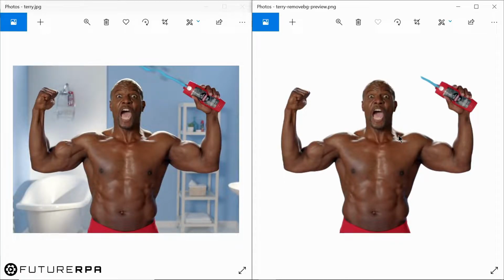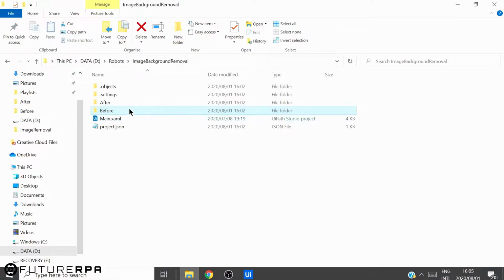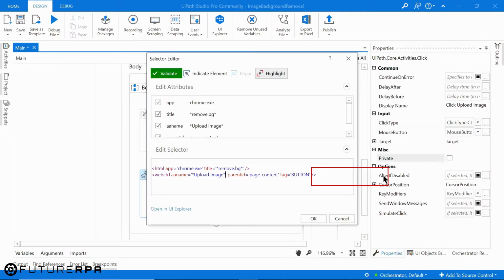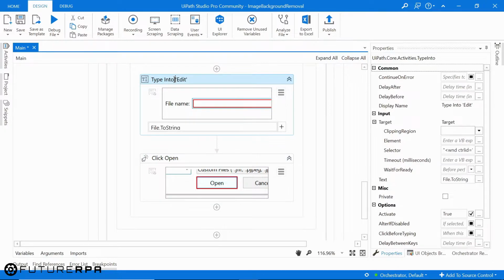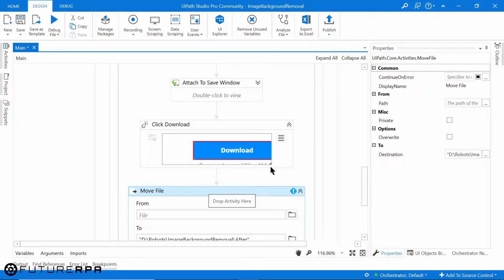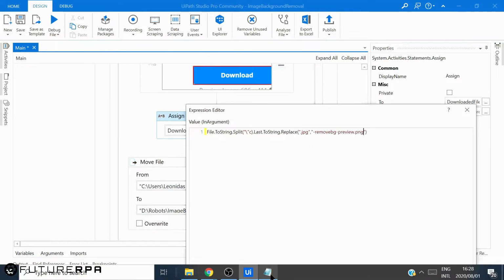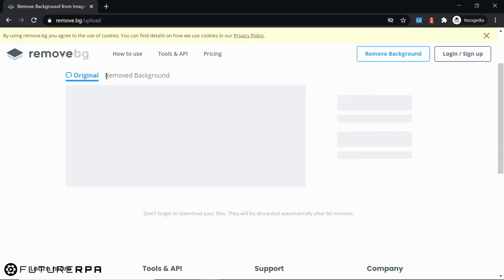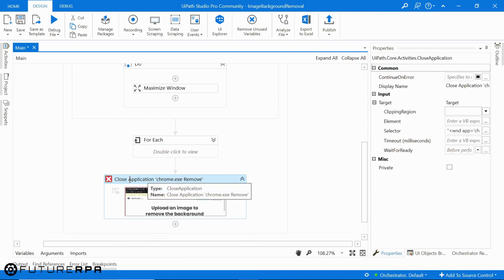Building an Image Background Remover Bot with AI and UiPath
Become an RPA Developer!
🔥 #1 Way To Learn RPA and UiPath 👉

Removing the background of an image is very tedious task and very common practice in graphics design. In this bot we use an AI software remove.bg to remove the background of different images in a folder. This bot is able to remove the background of hundreds or even thousands of images in minutes (for free).

Subscribe to the “Leon Petrou” YouTube channel today and give yourself the same opportunity that has helped thousands of people across the world, to launch your career as an RPA Developer. Now is the time to learn this high-paying tech skill and kick-start your career in automation.

STEP #4 - 💬 Leave your best comment or joke below (spread some happiness!)